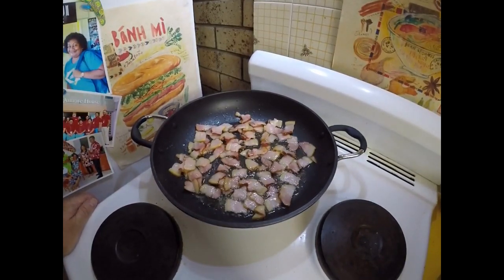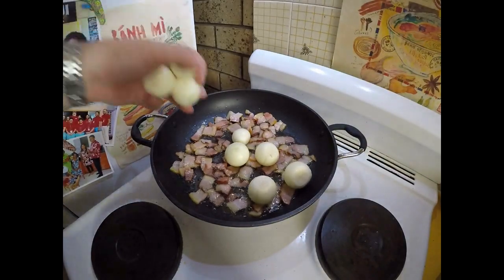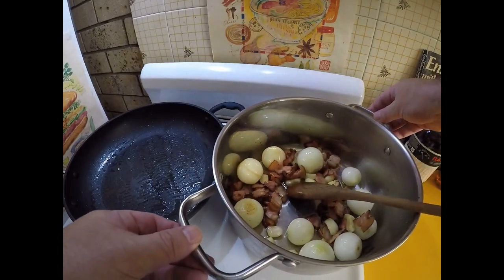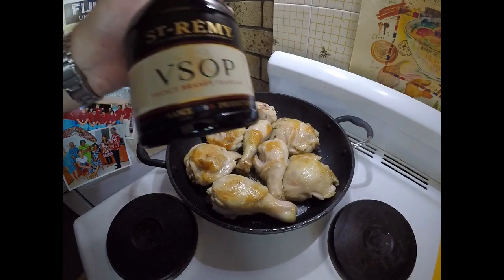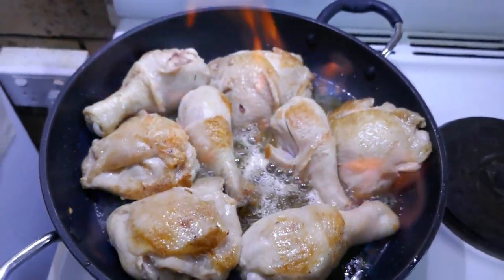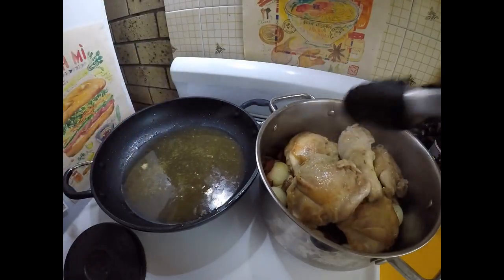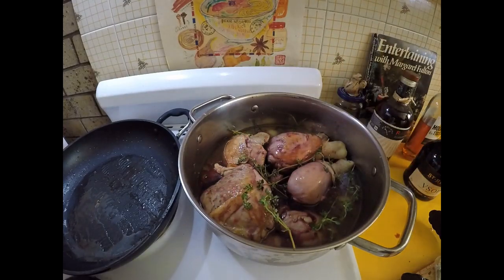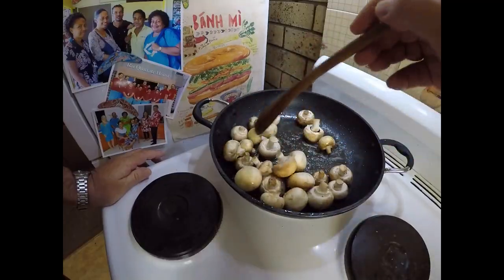Coq au Vin - And Fire in the Kitchen!!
Classic French chicken and red wine dish made easy and delicious. Coq au vin is so yumm, and this recipe video makes it so easy to recreate.